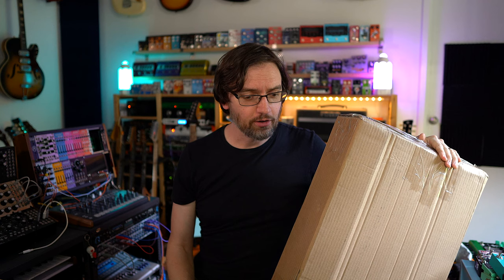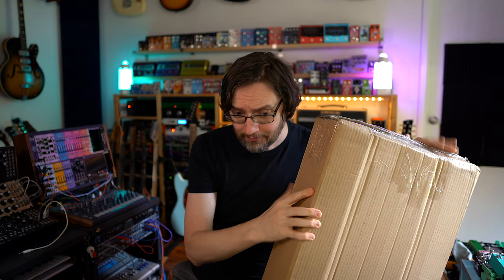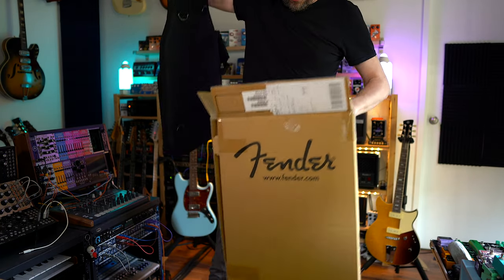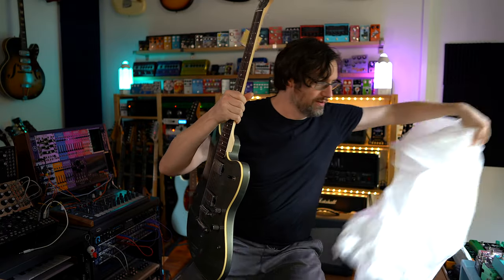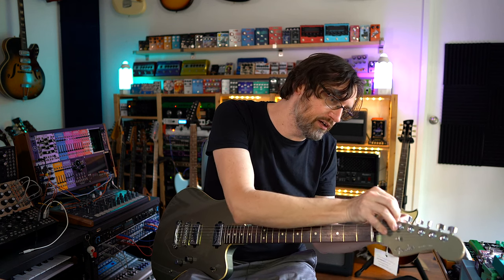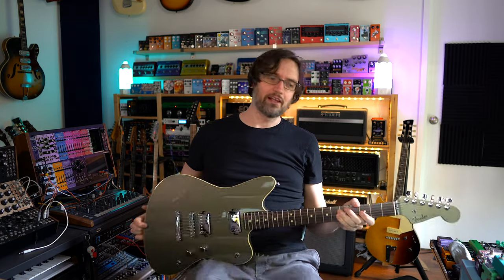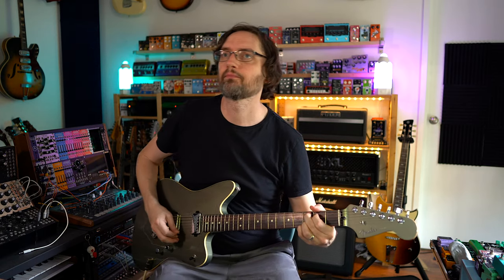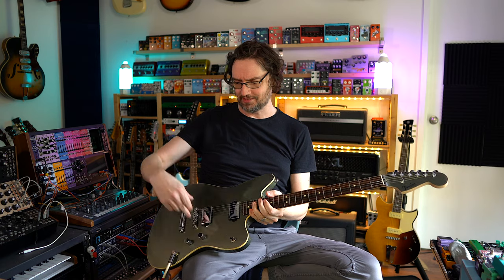I bought a new Guitar - First look...Fender Modern Jazzmaster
I bought a new Guitar...

0:00 Hello
0:15 The Story
2:41 Unboxing
8:01 First Impressions
10:26 Another Story
12:05 More Impressions
15:13 Thoughts

A lot of the gear we use to film these videos: